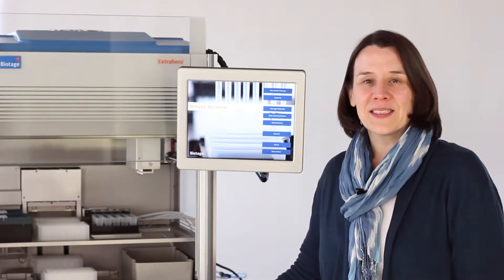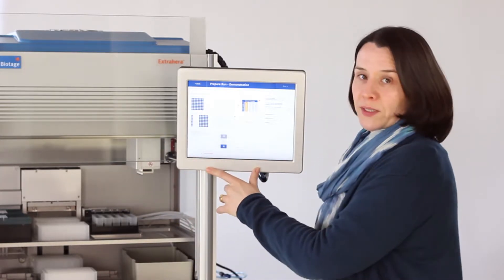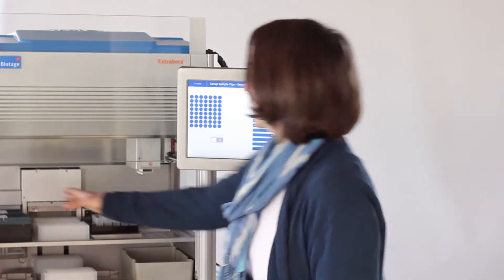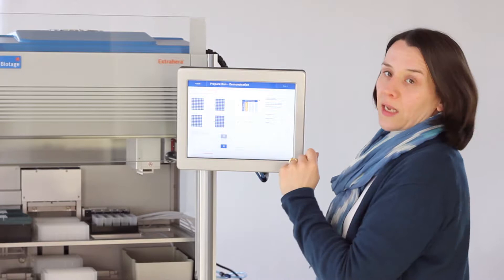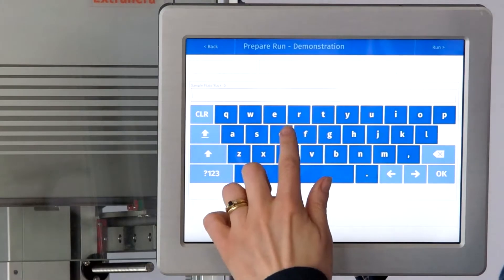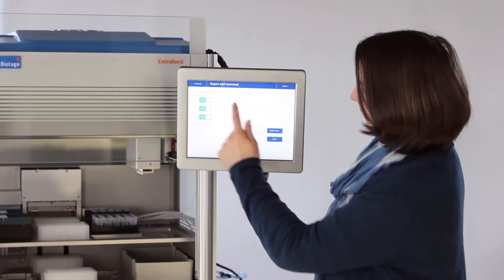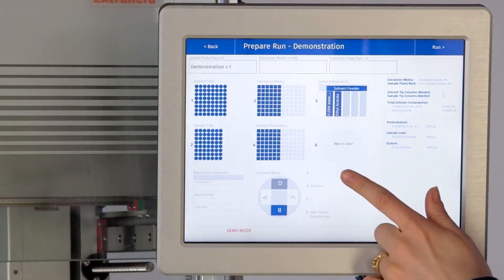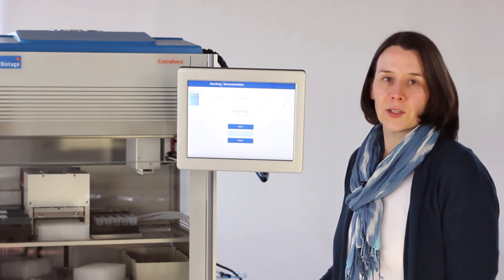Biotage® Extrahera™ Tutorial: Setup and Run Method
Explore the process of setting up and running a standard 96-well plate batch run from a predefined method with Biotage® Extrahera™. This automated sample preparation system is designed for consumables-based methods like SPE and SLE, and gives you repeatable and solid results.